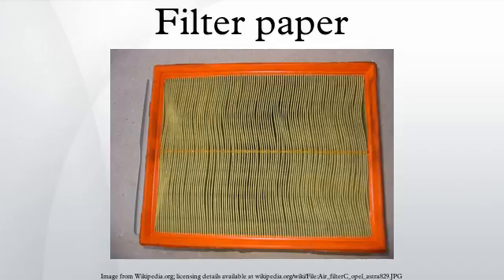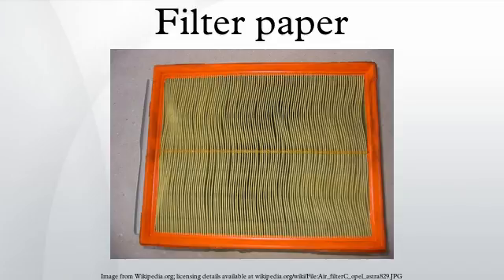Filter paper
Filter paper is a semi-permeable paper barrier placed perpendicular to a liquid or air flow. It is used to separate fine substances from liquids or air.